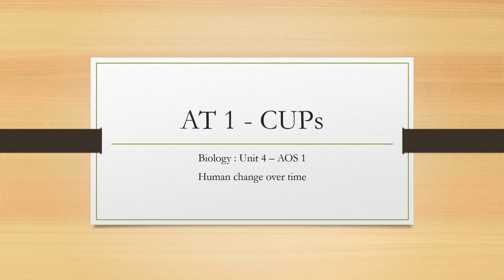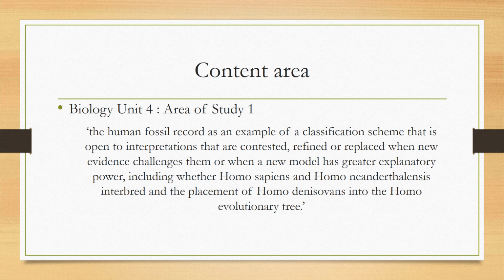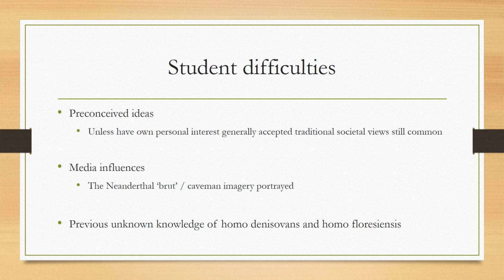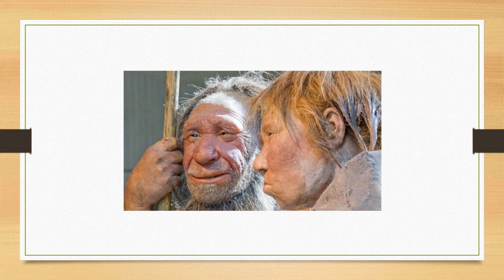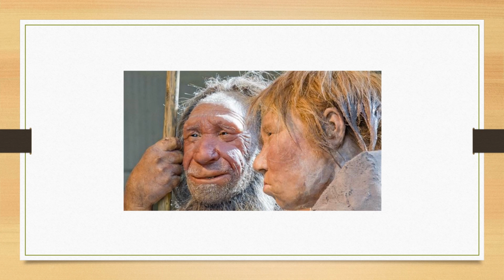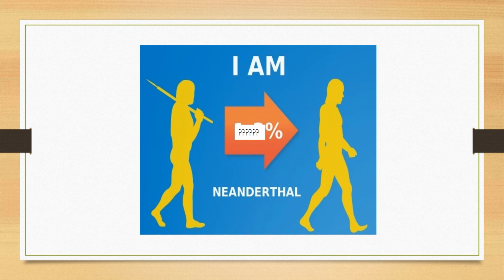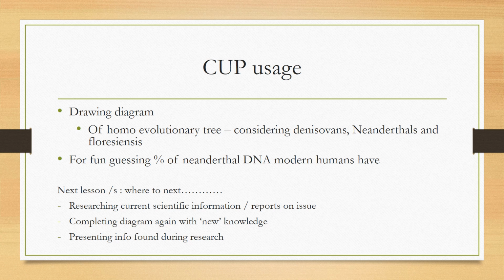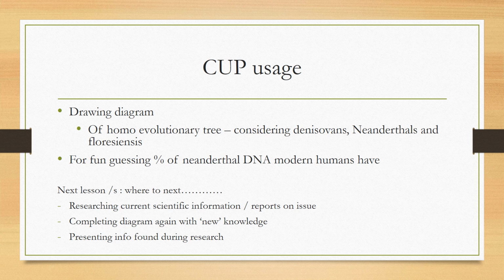AT 1 CUPs youtube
AT1 - CUPs